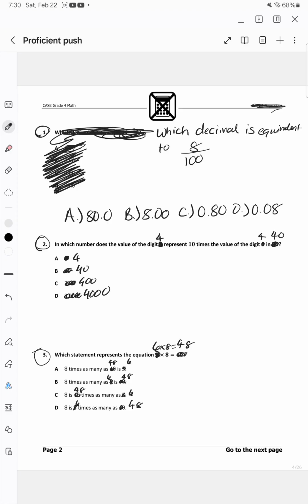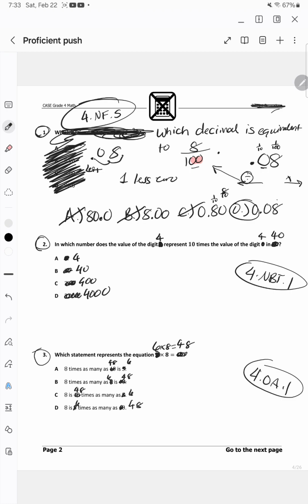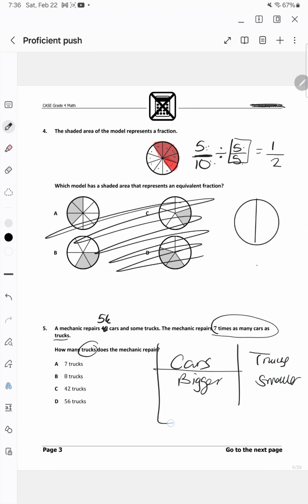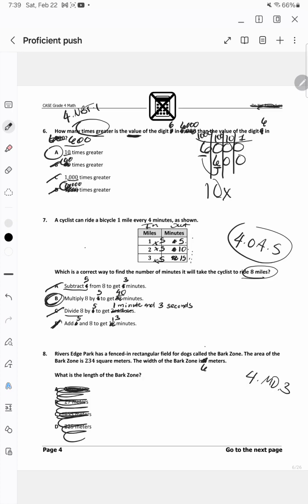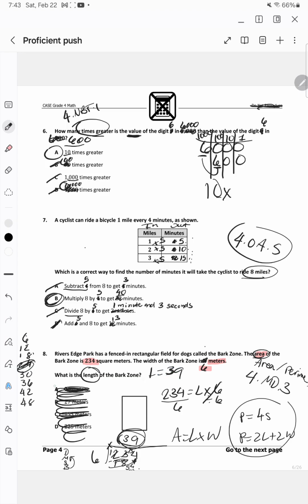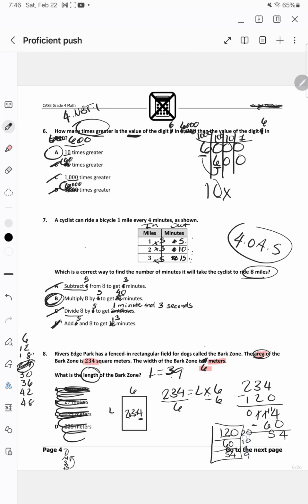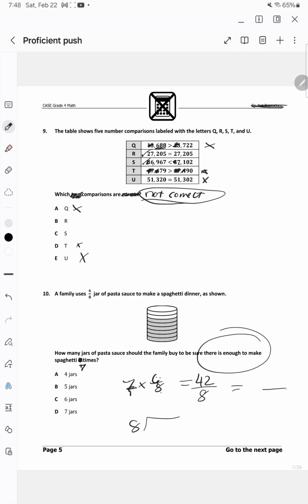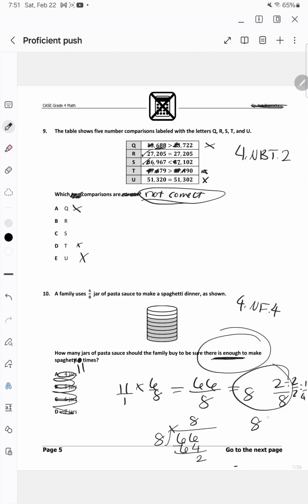February 22, 2025